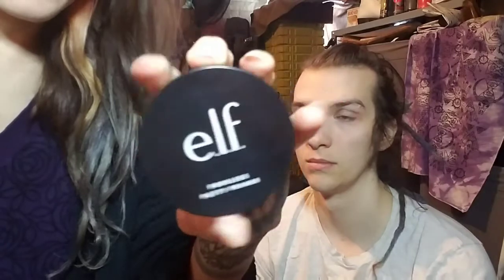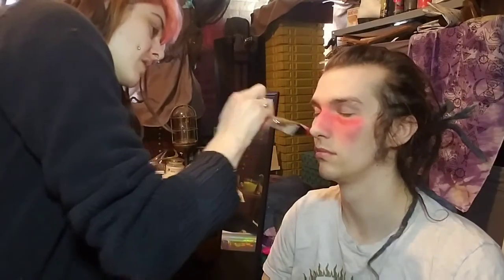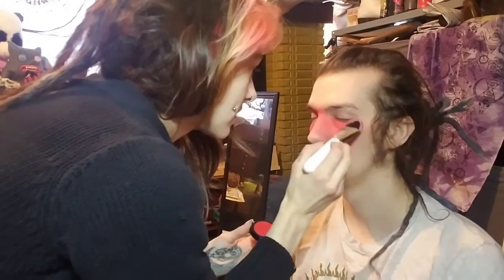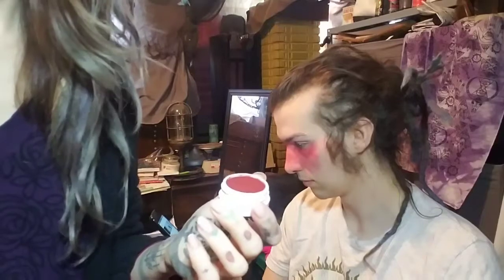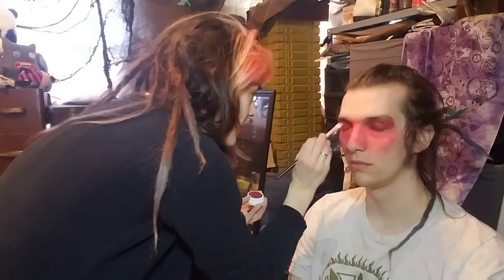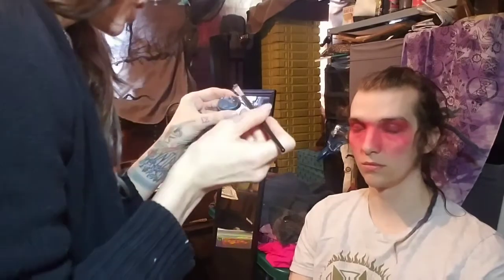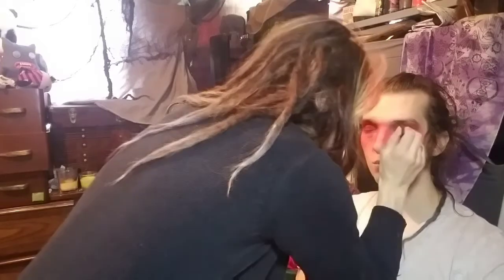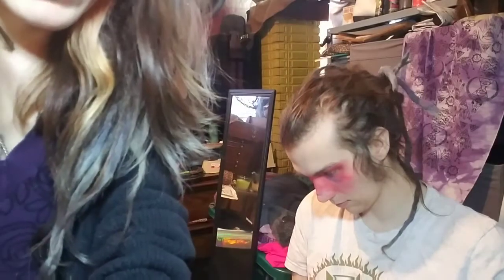Doing my boyfriends makeup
Just doing Alex's makeup again since every day is a slumber party! see him on twitch@